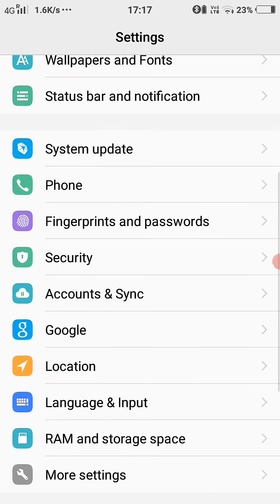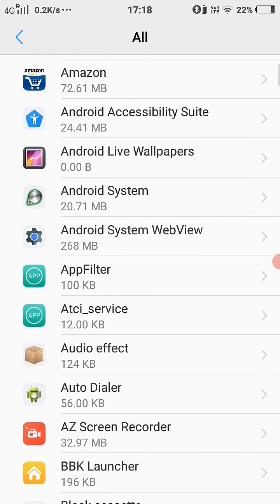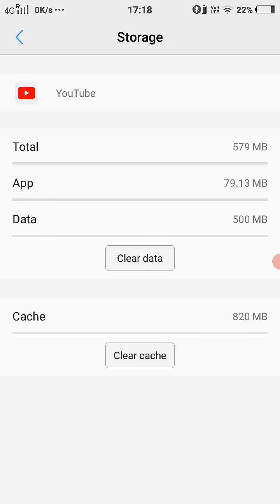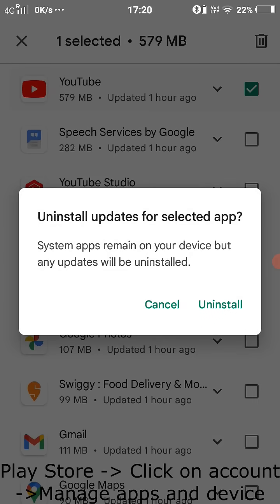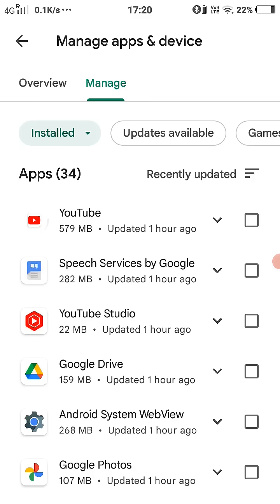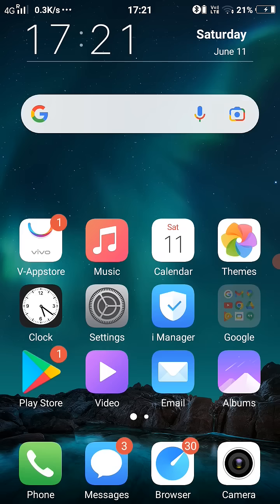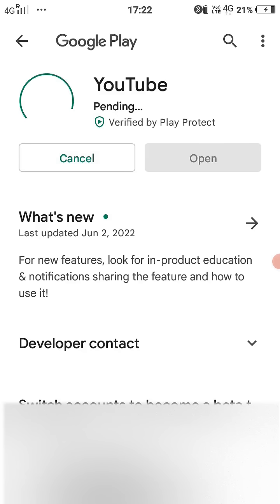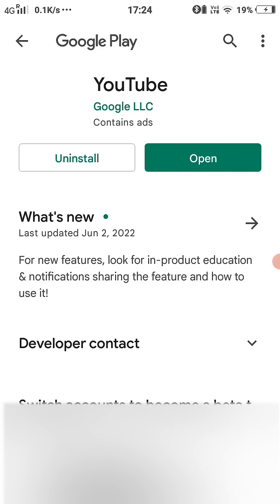How to Fix Youtube Tap To Retry Error | YouTube Other Accounts Not Showing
Steps :

1. Clear the cache of the YouTube
In Vivo Phone use the following procedure
Settings - More Settings - Applications - All - Youtube - Clear Cache
2. Delete the recent update of Youtube
Playstore - Account - Manage apps & Devices - Youtube
3. Update the Youtube now and open from play store
4. Now accounts will appear in the Youtube

Chapters :

0:00 - Introduction of the Tap To Retry Error Under Manage Google Accounts
0:28 - Clear the cache of the Youtube App
0:56 - Delete the recent update of Youtube
1:24 - Update the Youtube now and open from play store
2:01 - Tap to retry error is fixed
2:16 - End Tags and subscription to the channel